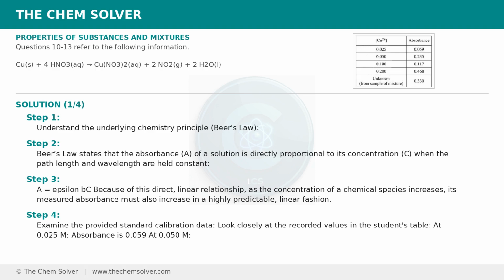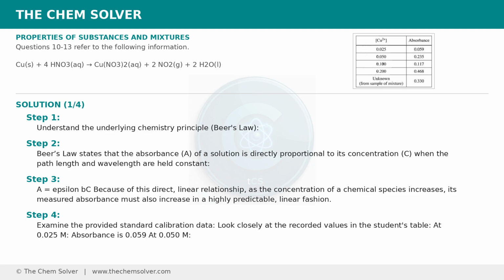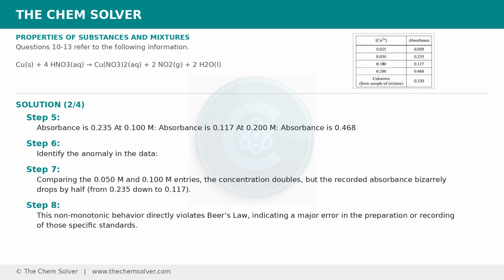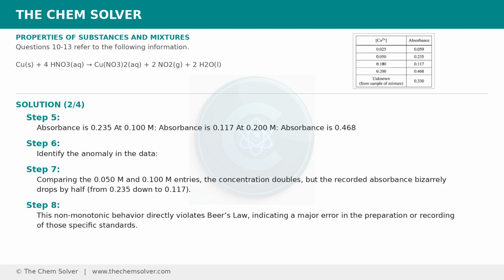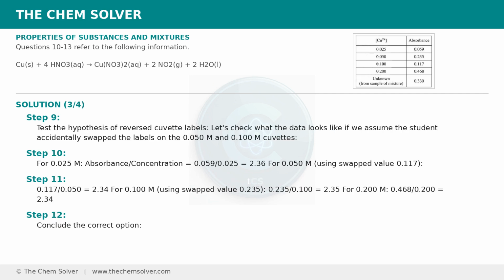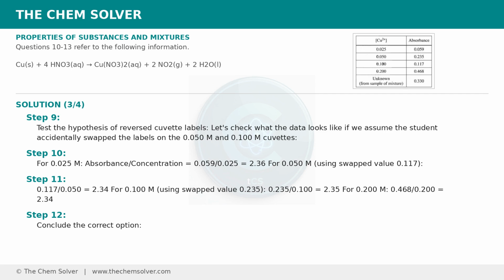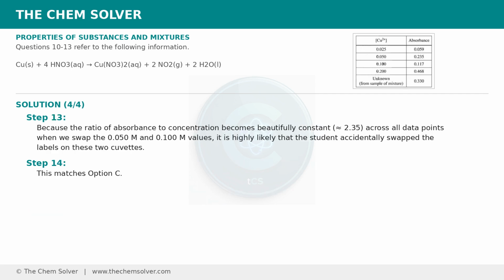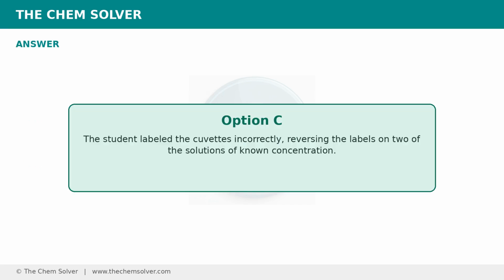AP Chemistry 2017 Q11 — Solutions | Free Practice + Solution